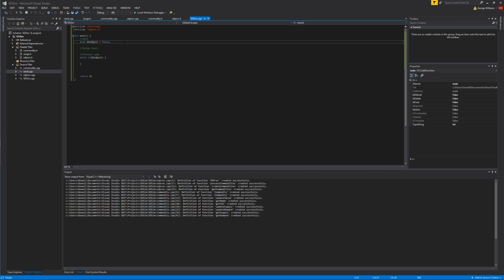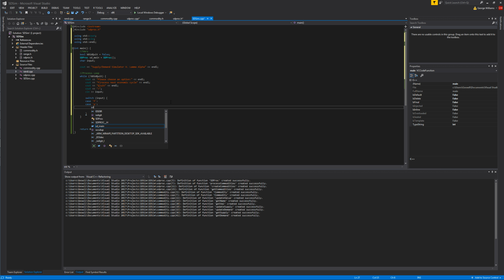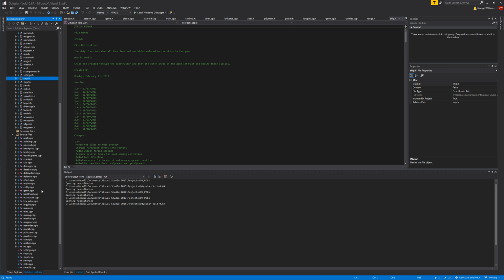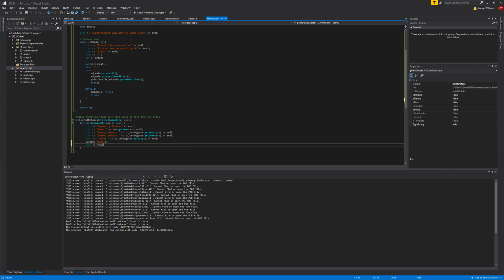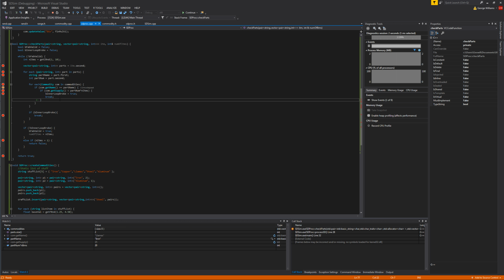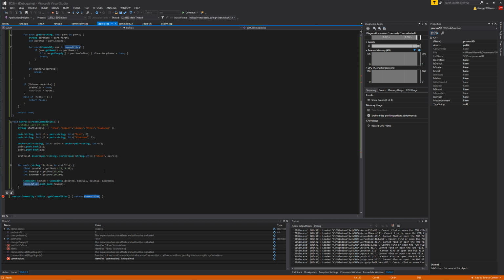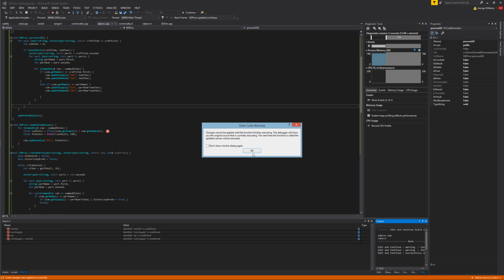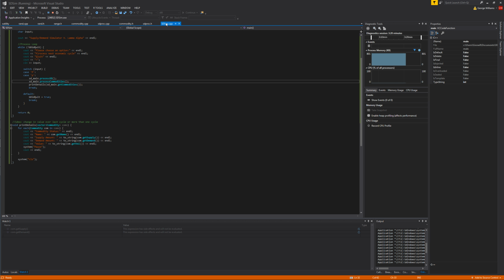LMPGames² Live Stream: Odyssian Void Development: Supply/Demand Simulator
Hey everyone!  This stream will kick off a several stream-long series on creating the basic underpinnings of a supply/demand system for Odyssian Void.